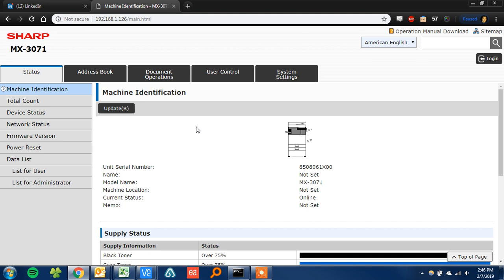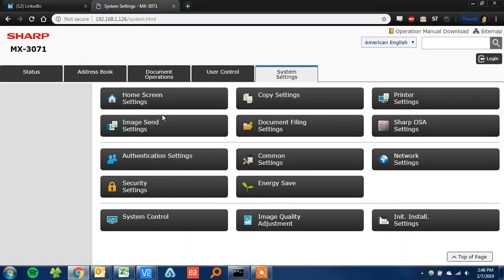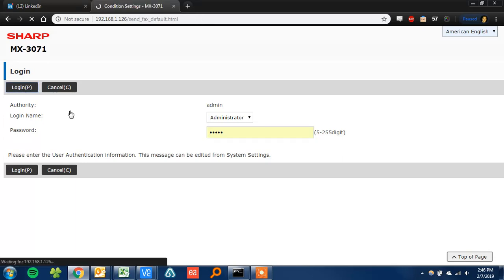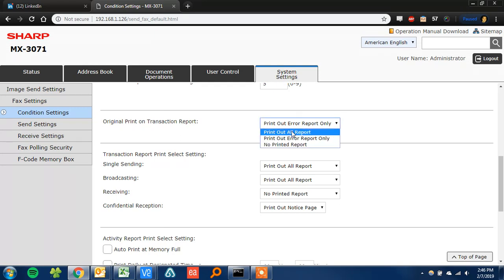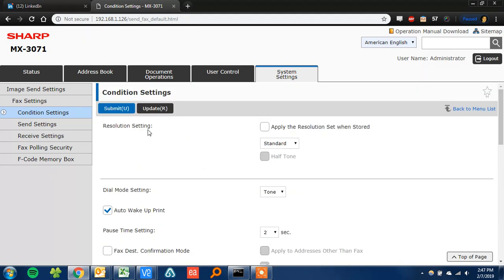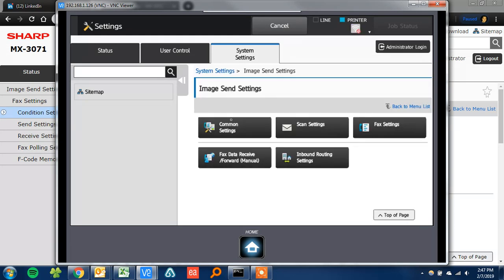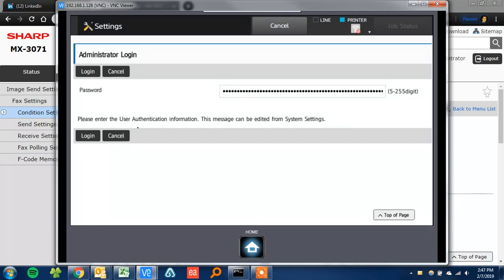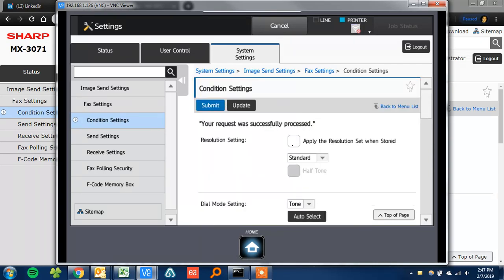How To Enable Fax Confirmation Page on Sharp Copier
You will need the IP address of your printer, here are instructions on how to obtain your IP address